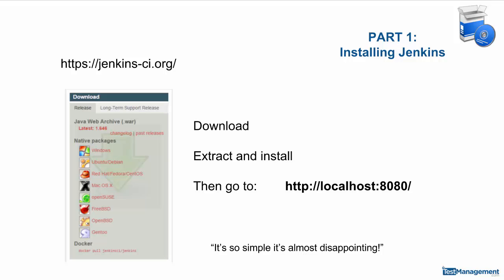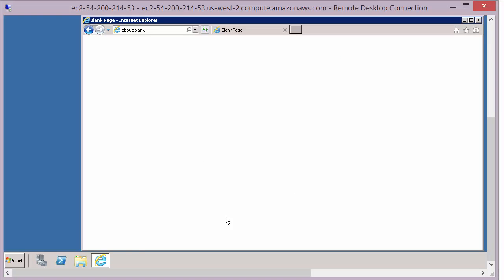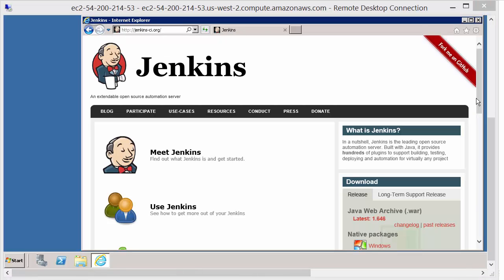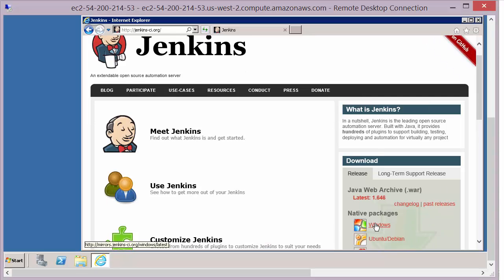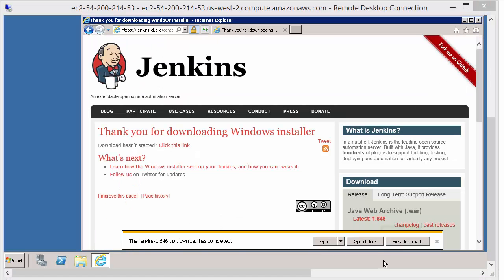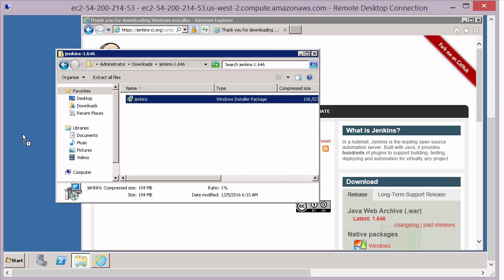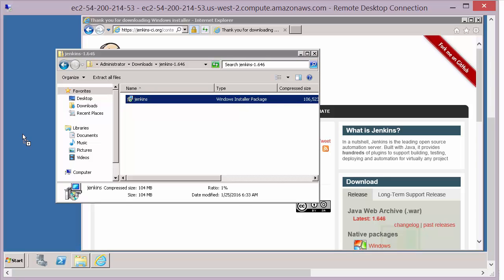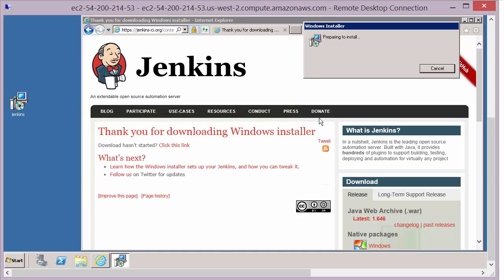Jenkins for Testers Part 1 - Installing Jenkins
Module 2 in a 6 module course focused on Building the Test Automation Framework. This second module covers a practical introduction to Jenkins for testers. This is part 1 where we look at some of the prerequisites we need setup before we install Jenkins.